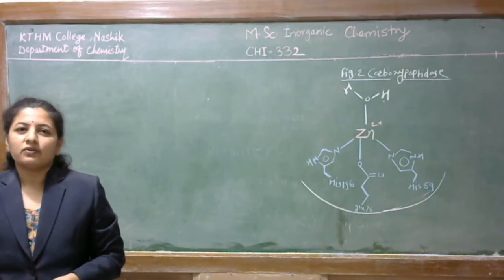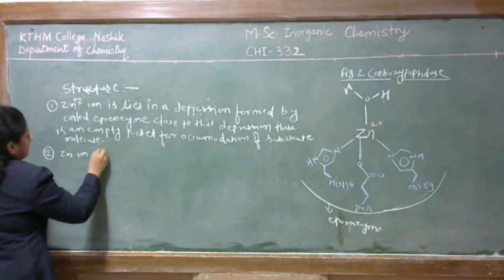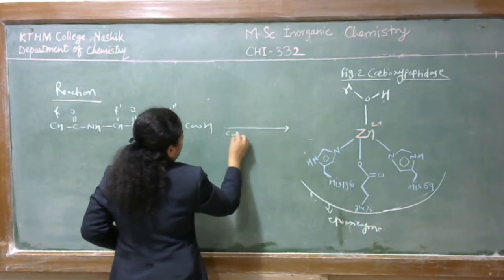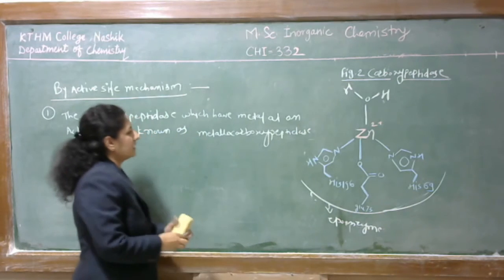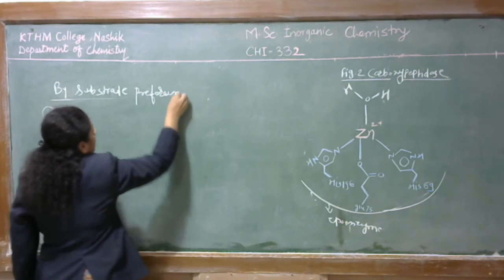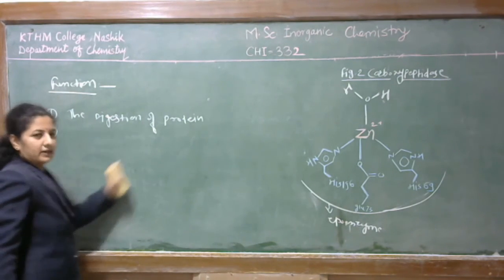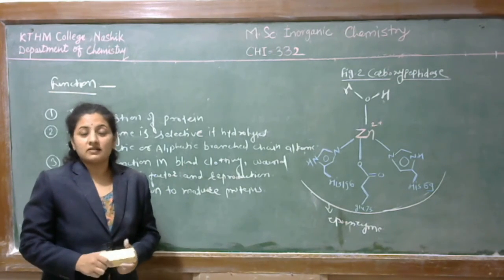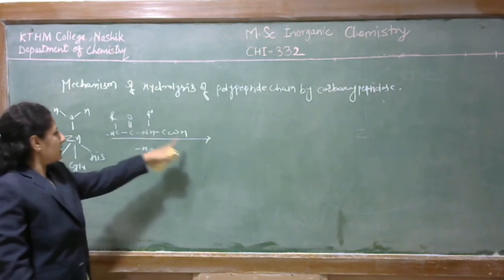M.Sc.II CHEMISTRY (Inorganic)|Sem-III |CHI 332|Dr. R.K.Pawar | Bio-inorganic and Medicinal Chemistry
Bio-inorganic and Medicinal Inorganic Chemistry|
Structure, reaction functions of Carboxy peptidase|